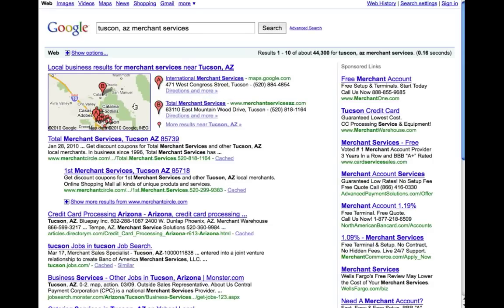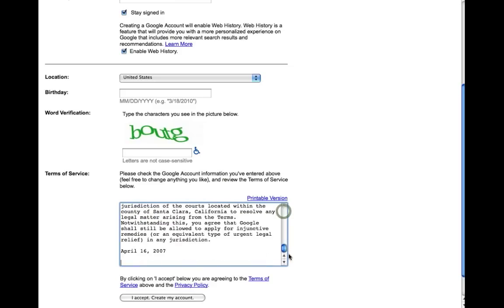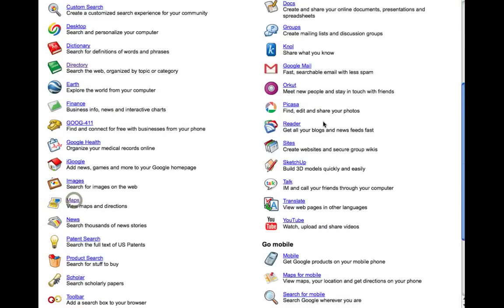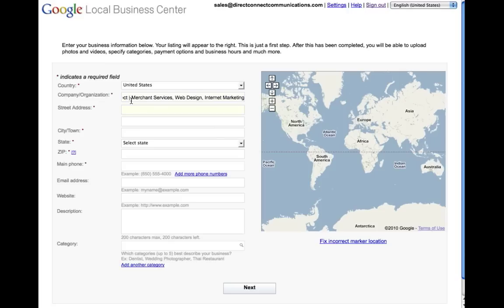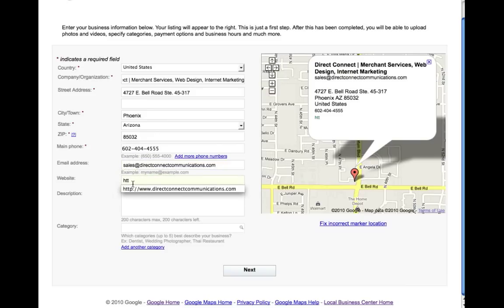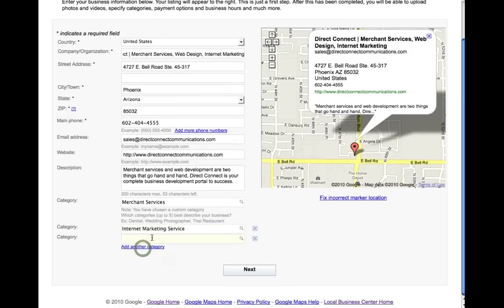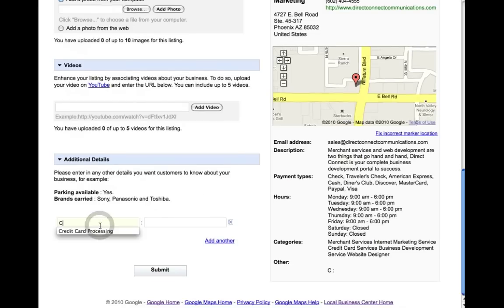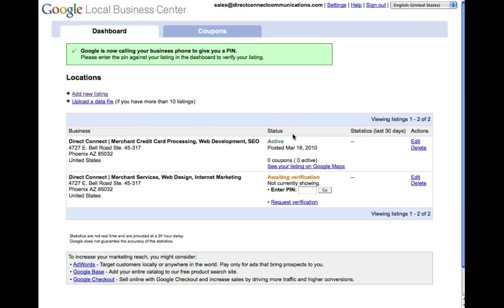Advertising Your Website - GOOGLE Local Map Listing Training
In this video you will learn how to place a local google map listing